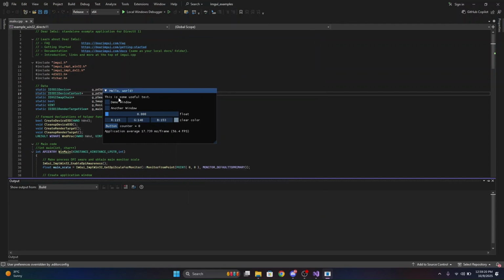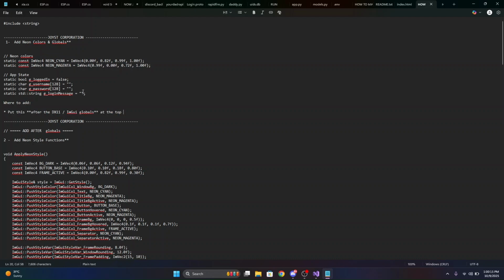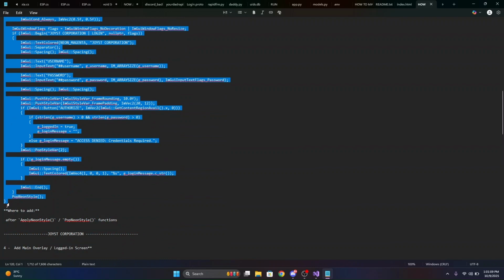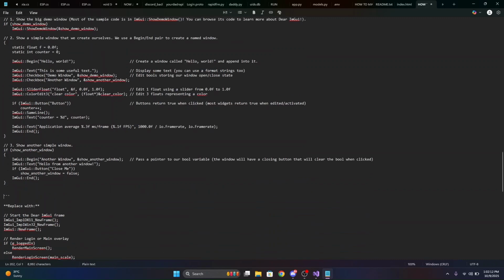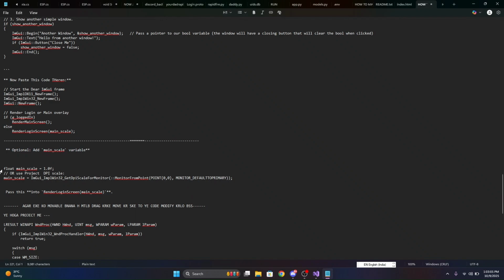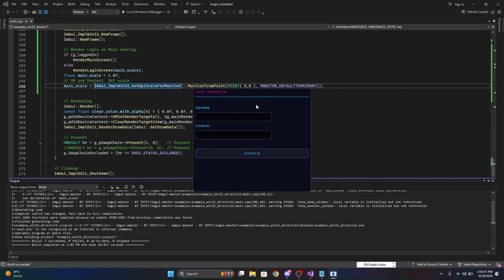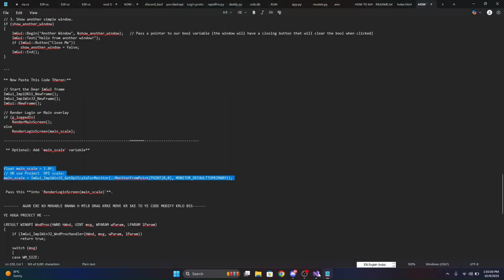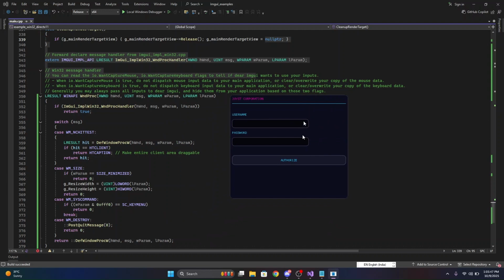How To Make A Basic Login Page In C++ 👺 | 🔥 HOW TO MAKE FREE FIRE PANEL IN C++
🔥 HOW TO MAKE FREE FIRE PC PANEL IN C++ 👺 | TUTORIAL #2 | JOYST CORPORATION 🎀

In this video, I will teach you How To Make A Basic Login Page In C++from  scratch.
This is PART 2 of the tutorial series – perfect for BEGINNERS who want to start learning panel coding.

⚡ WHAT YOU WILL LEARN:
✔️ How FREE FIRE PC PANELS work
✔️ BASIC SETUP in C++
✔️ STEP-BY-STEP explanation for beginners
✔️ JOYST CORPORATION official tutorial series

👉 DON’T FORGET:
💬 COMMENT what you want in the next part